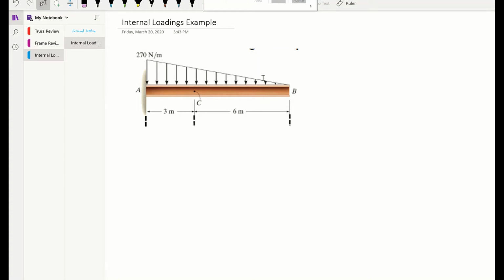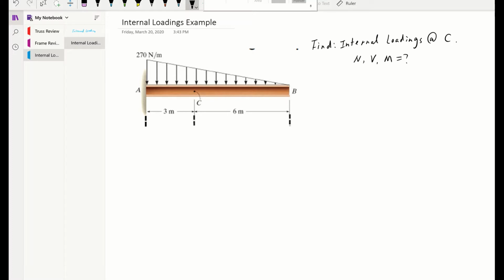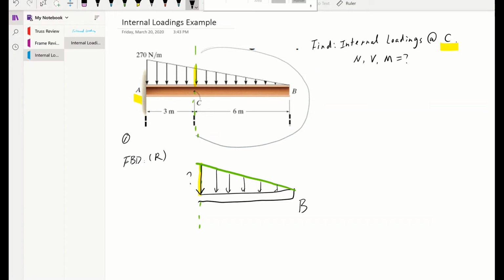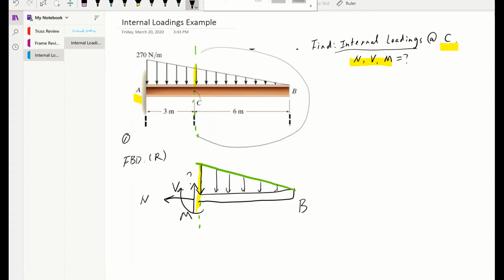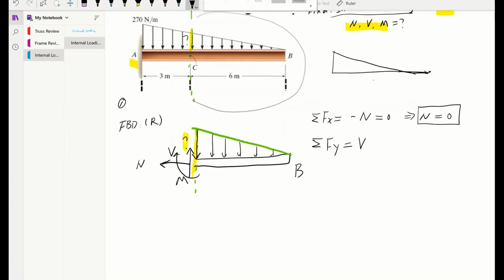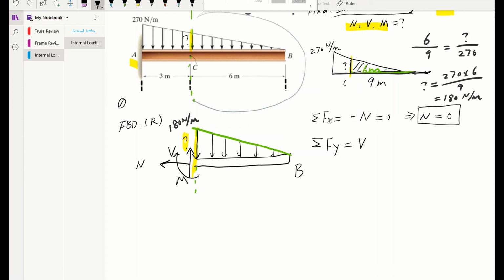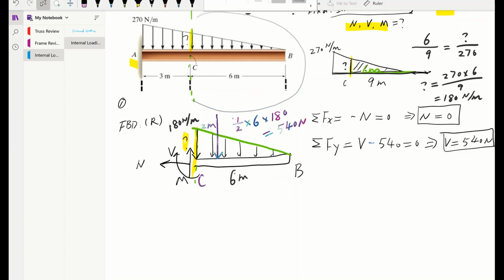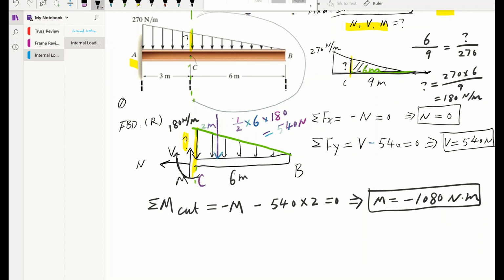Internal Loading: Example